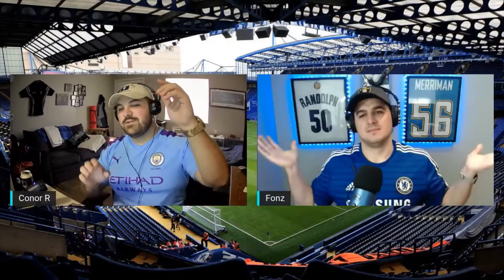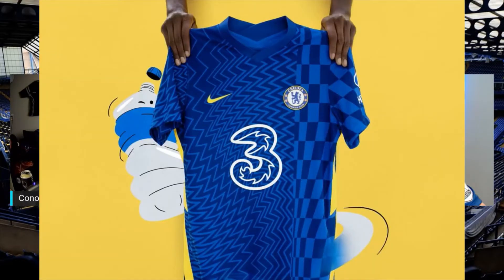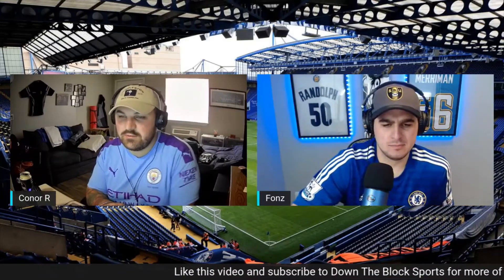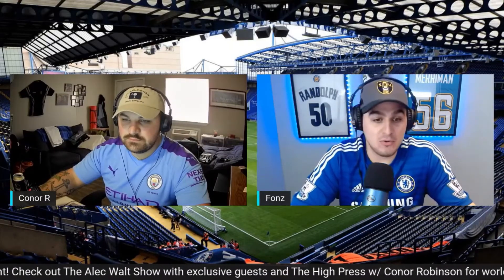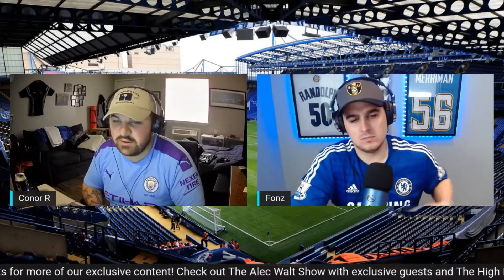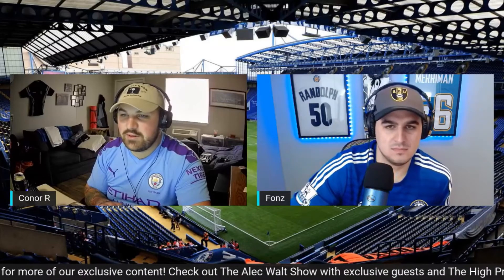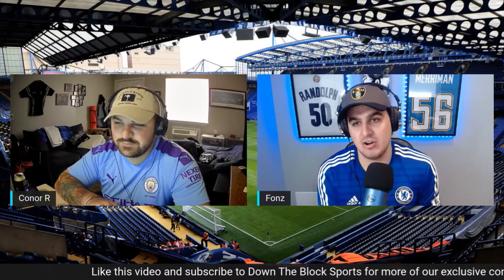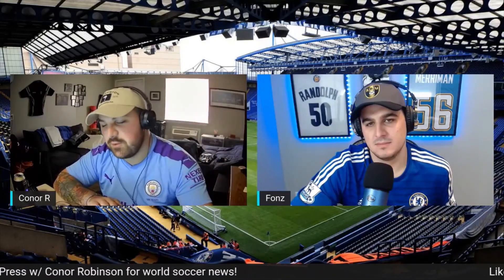Chelsea FC New Kit Drop & 2021 FA Cup Preview | English Premier League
On today's episode of The High Press w/ Conor Robinson, He is joined by a special guest. Alfonso De Falco is on to talk all things Chelsea F.C.

From their newly released 2021-22 Home Kit, FA Cup Final against Leicester and the changes to the team under Tuchel, we cover it all!